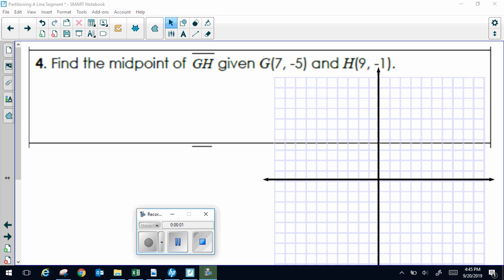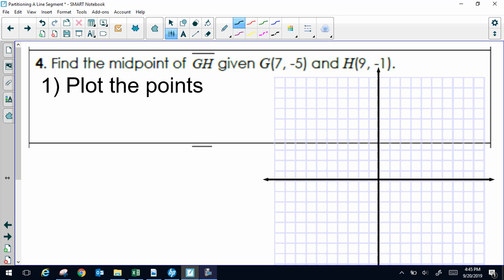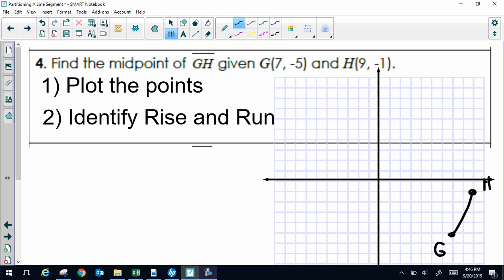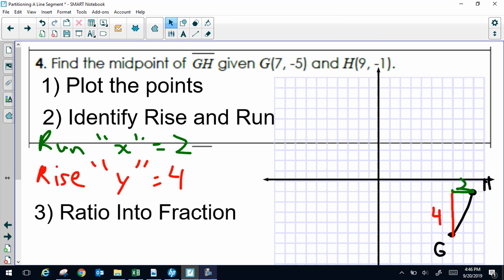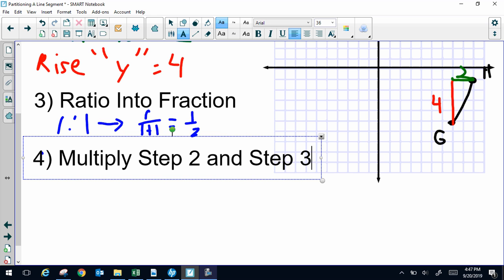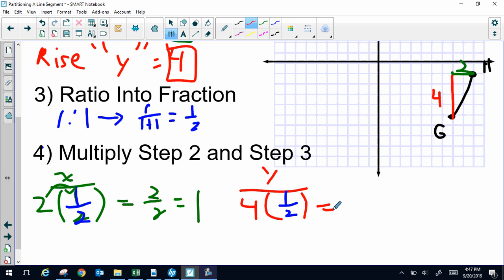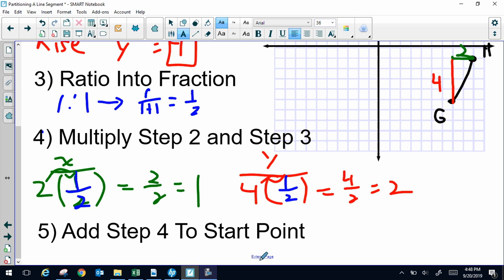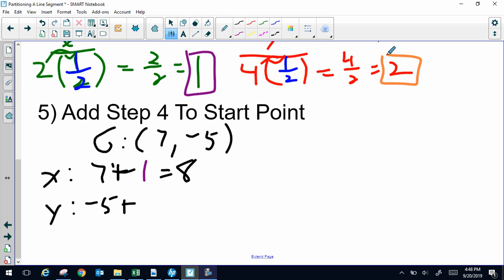Midpoint Example Partition Method